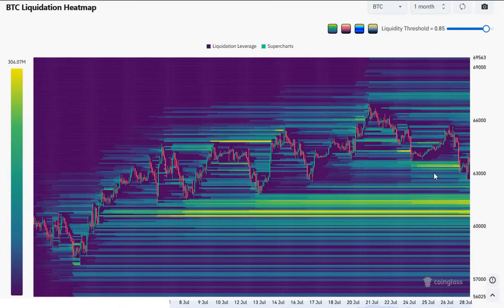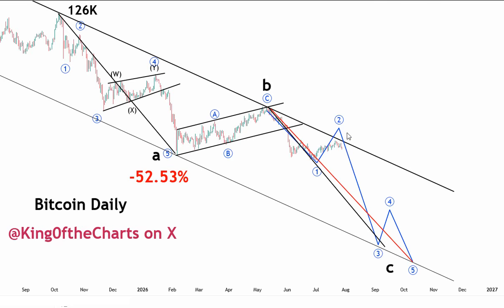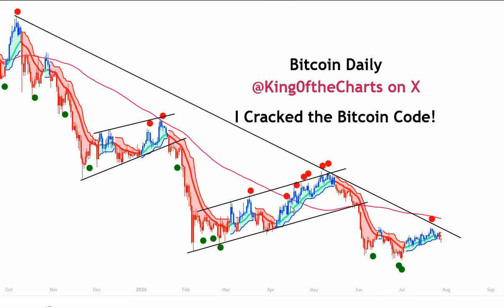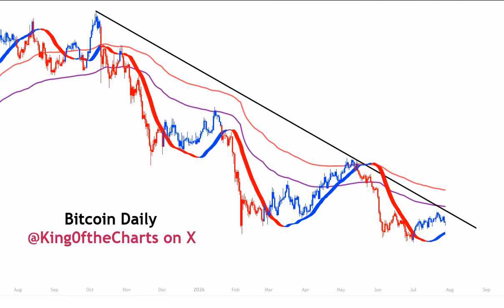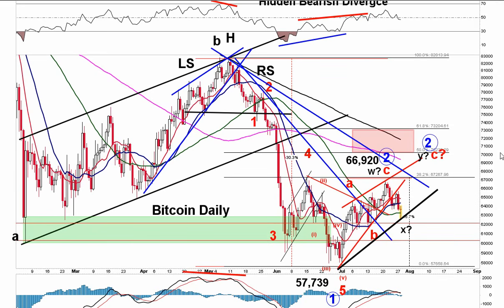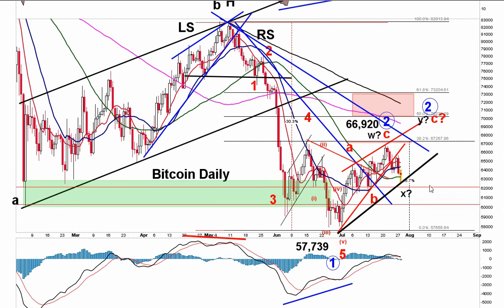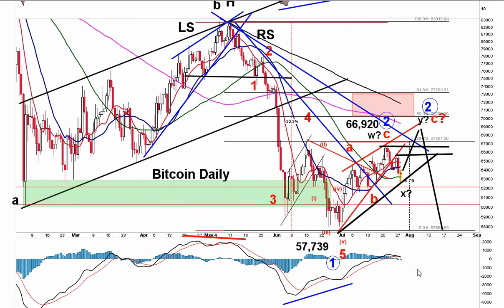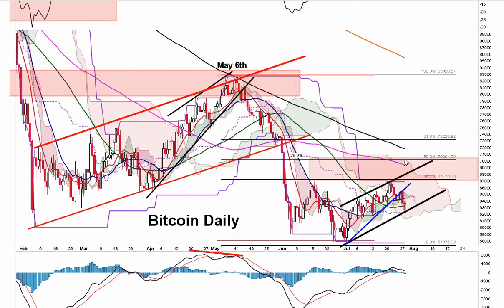Urgent Bitcoin Update: CRASH WAVE 3 May Have Already Started on BTC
ETH Etherum

Inspired by: lark davis, datadash, mmcypto, chico crypto, crypto annup, cryptosrus, jason pizzino, Alex Becker Channel, crypto kirby, crypto capital venture, crypto world, crypto university, alessio rastani,